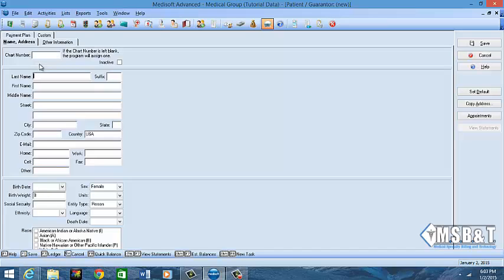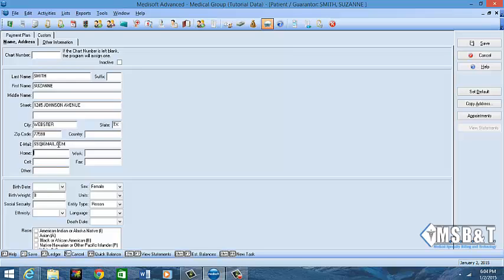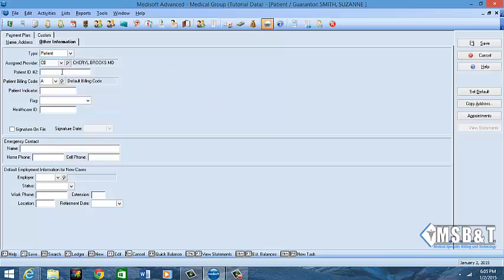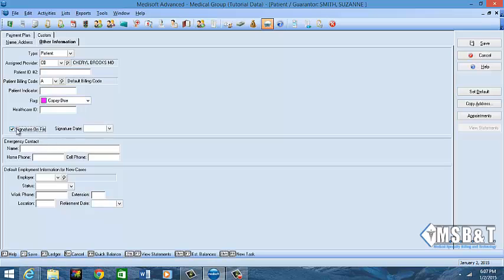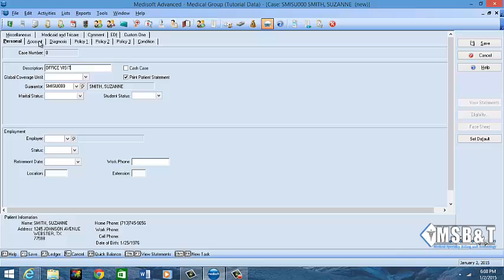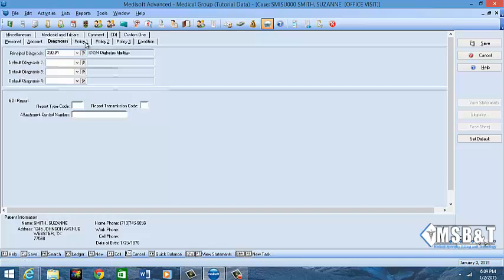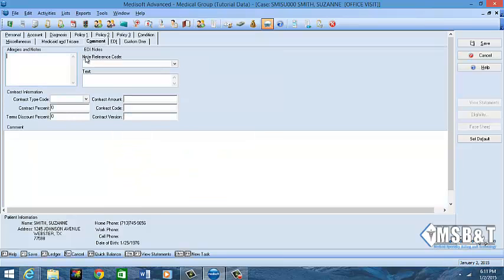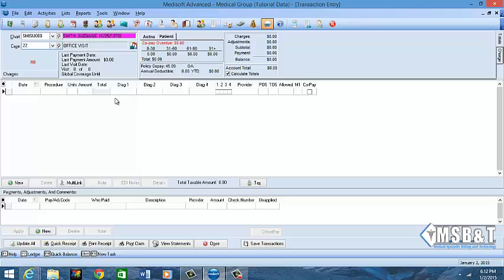Enter a New Patient and Create a New Case using the Medisoft System (version 20)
In this video you'll learn how to enter a new patient and create a new case using Medisoft.
Go to the File menu and select Practice Information to open the Practice Information window. Enter the address for the complete address for the provider, if the provider bills as an individual select individual  or group if applicable. Next on the Practice ID tab enter in the facility NPI, tax identification number. IF their is a different address used for payments , enter that address in the practice pay to tab .

Get Our E-Book:

Learn Step by step how to get your Medisoft Software up and running with the new required changes of ICD-10